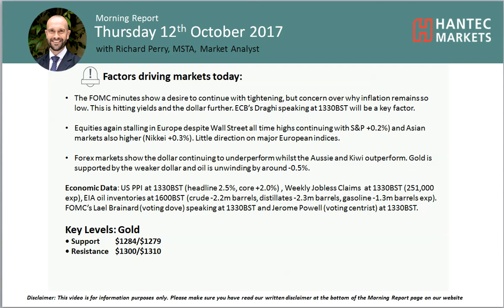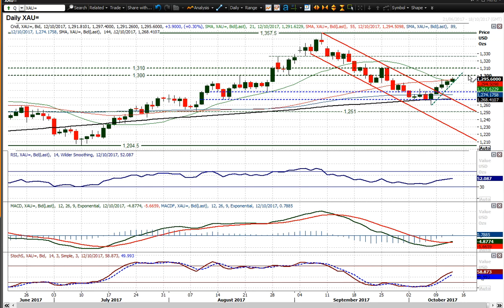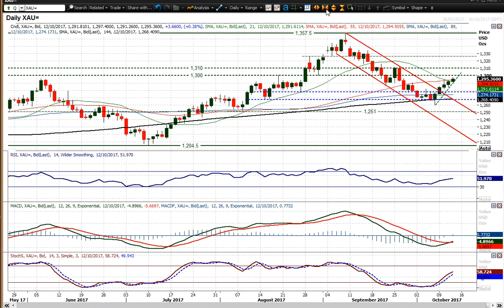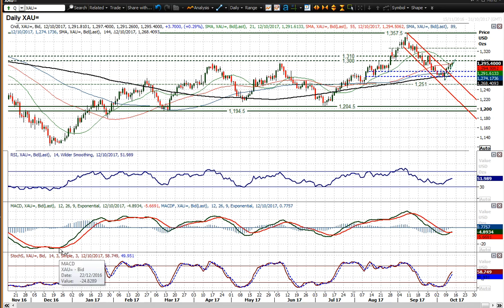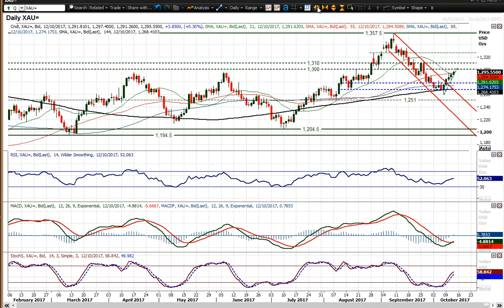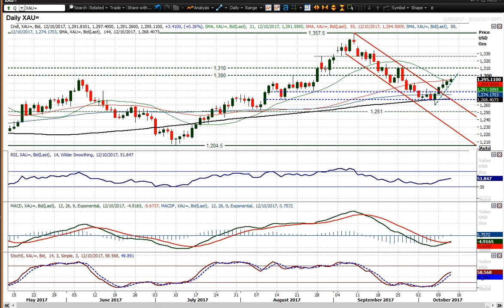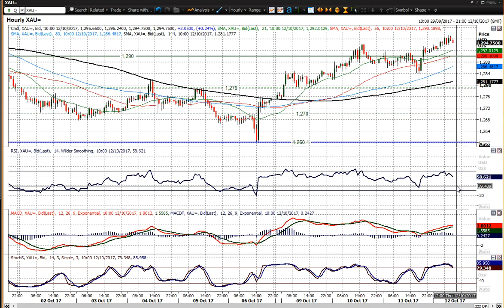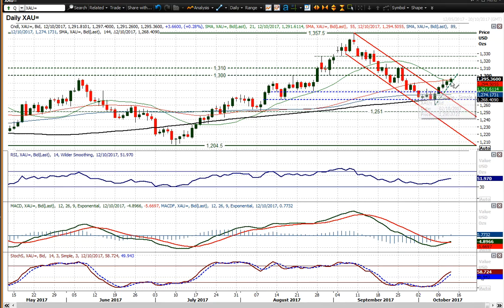Gold Technical Analysis Hantec Markets 12/10/2017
What is the key barrier ahead for gold?